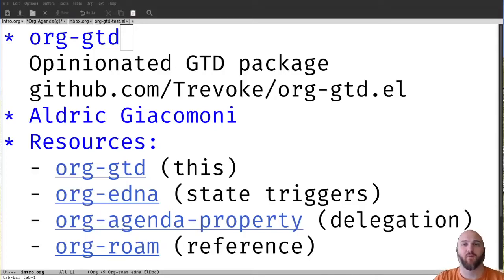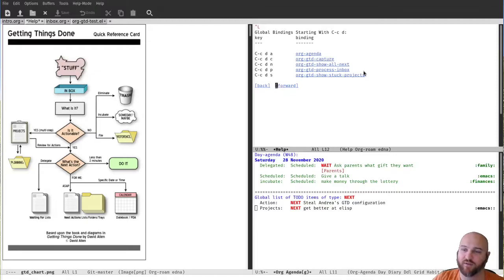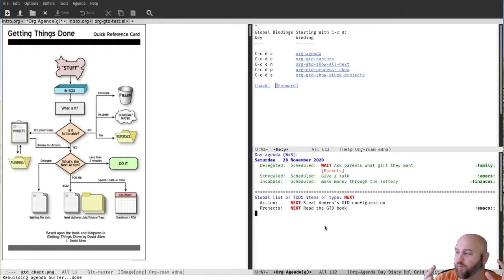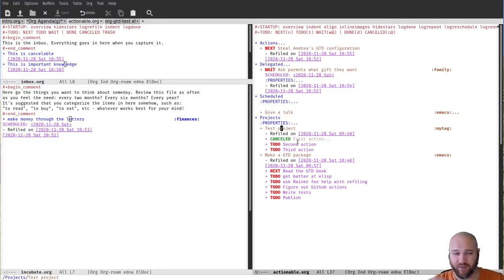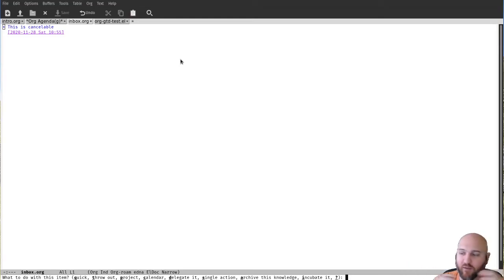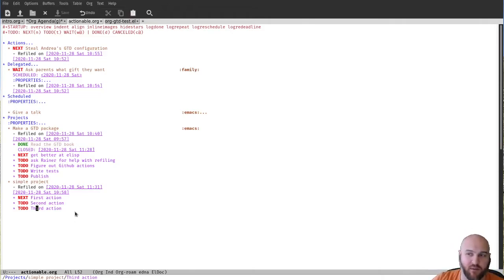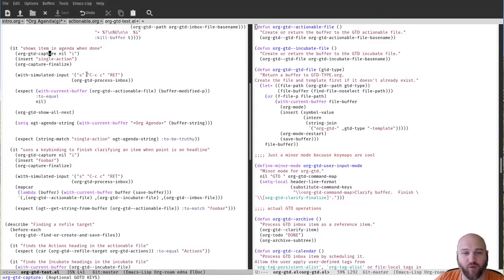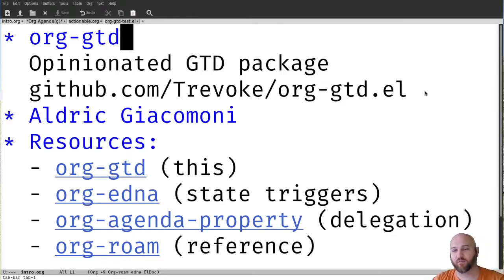EmacsConf 2020 - 11 - the org-gtd package: opinions about Getting Things Done - Aldric